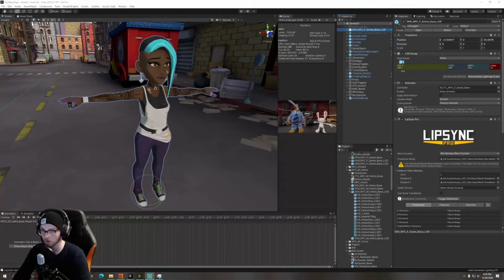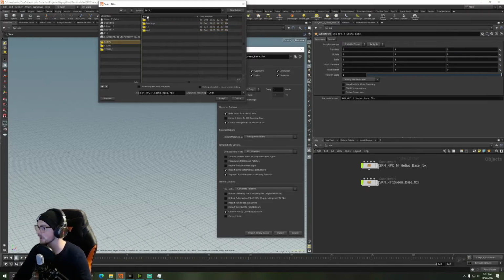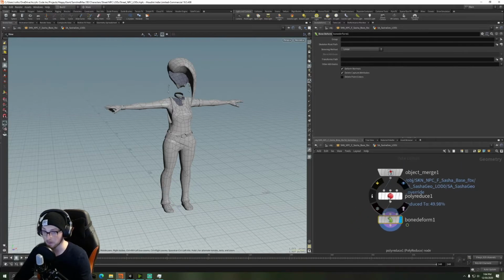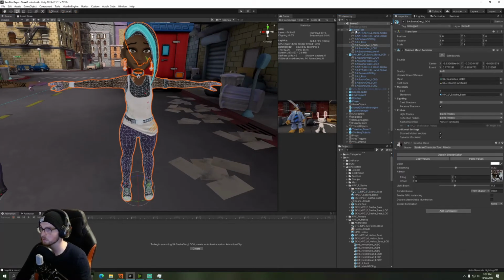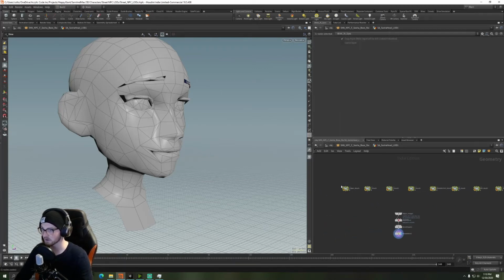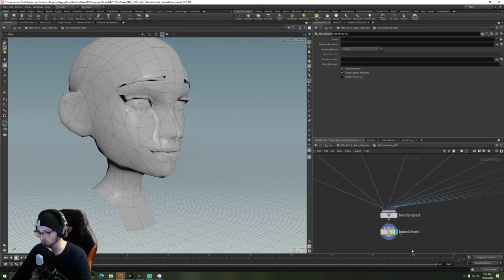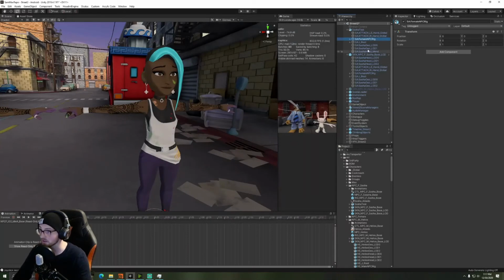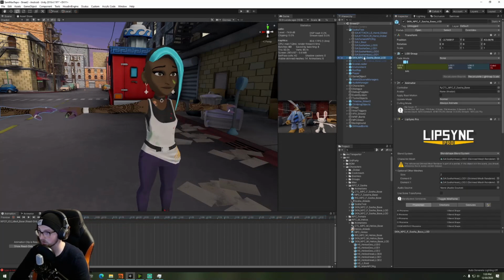Houdini Skinned LODs with Blendshapes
Being able to make LOD models in Houdini is a breeze, but doing so for skinned meshes and characters is a little more complex, especially if you want to also maintain the original blendshapes from your input mesh! In this video I show how to LOD both a skinned mesh, and also a skinned mesh with blendshapes, it is a little tedious, but will still save you hours of production time!